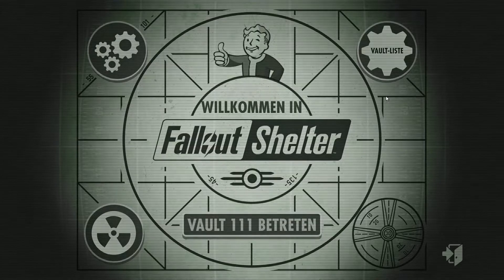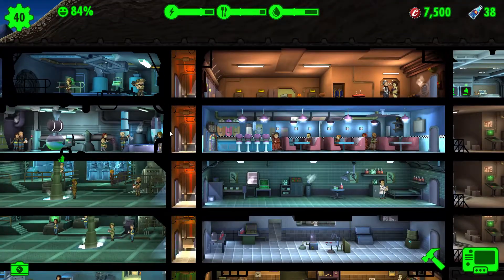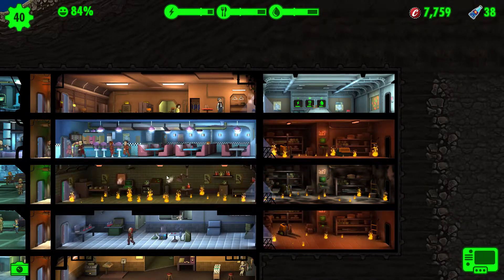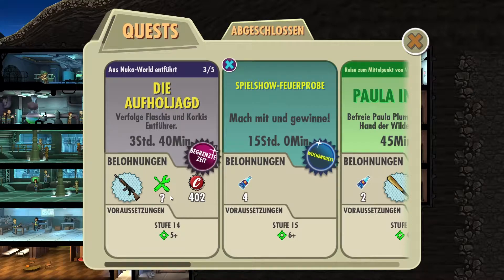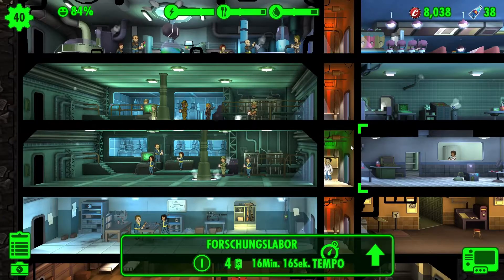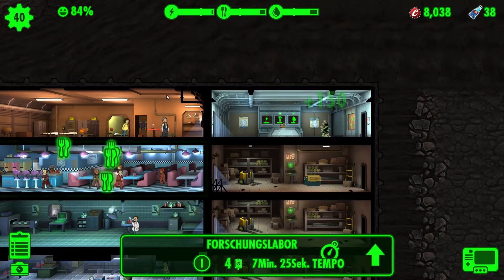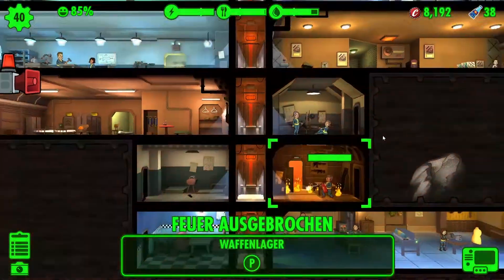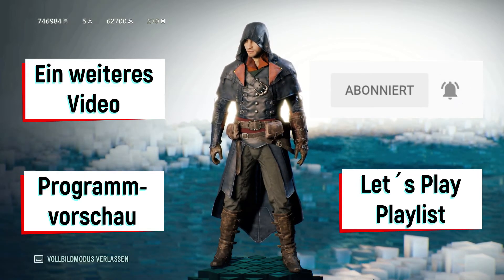Großbrand in Vault 111 - Let´s Play Fallout Shelter Folge 026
Herzlich Willkommen in meinem Omnibus. Schön, dasss du eingestiegen bist. Wir werden gemeinsam die Vielfältige Welt der Games erkunden. Nicht nur sehr große und bekannte Titel wie Assassin´s Creed, Fallout, oder Euro Truck Simulator finden sich hier, sondern auch kleinere und unscheinbare Games. Vor allem das einfach drauflos spielen steht bei mir im Fokus, ich spiele das Spiel so wie es ist. Reviews sucht man deshalb bei mir vergebens. Jede Woche am Freitag gibt es eine Programmvorschau mit Ausblick auf die Spiele der kommenden Woche. Ab und zu lade ich auch Filmmontage-Videos hoch Bereit weiter auf Reisen zu gehen? Na dann: Bitte anschnallen, die Türen schließen selbsttätig.

Mein System:
GPU: GeForce RTX 2070
CPU: AMD RYZEN 7 2700X
Arbeitsspeicher: 16 GB RAM (16 GB RAM verwendbar)
Aktuelle Auflösung: 1920 x 1080, 60Hz
Betriebssystem: Microsoft Windows 10 Pro
Mischpulte: Behringer Xenyx 502, 1002 und 1202FX
Mikrophon: AUNA CM003 Kondensator Mikrophon